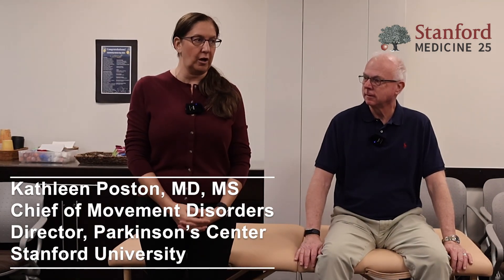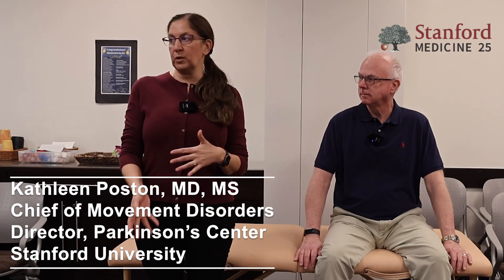Why in Parkinson's Disease Observation is Critical - Stanford Neurologist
Stanford Director of Parkinson's Center presents the Parkinson's disease physical exam and shows why observing your patient is critical in the initial diagnosis of Parkinson's Disease. Dave also shares a real patient experience on his diagnosis with Parkinson's and some of the struggles this comes with.

The rest of the series will be uploaded in the coming weeks.

Produced by Aaron Frank, MD and Errol Ozdalga, MD. Thank you CSRP Funding for your support of Stanford 25.

0:00 Introduction
0:50 5 Key Skills for the Parkinson's Exam
1:40 40% of Parkinson's patients cared for by non-neurologists
2:11 Why observation is so important
2:45 Dave's Story and Observation
5:00 Writing Issues
6:18 Takeaways from Observing Dave
6:50 Asymmetric Findings
7:12 Leg Observations